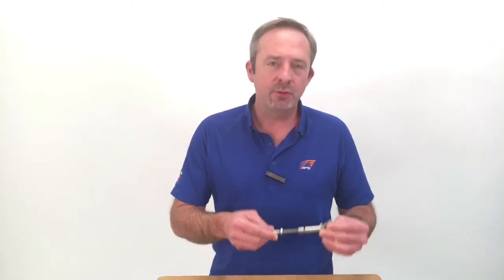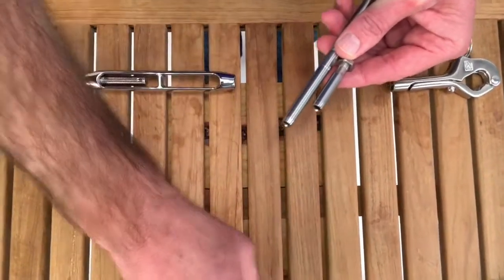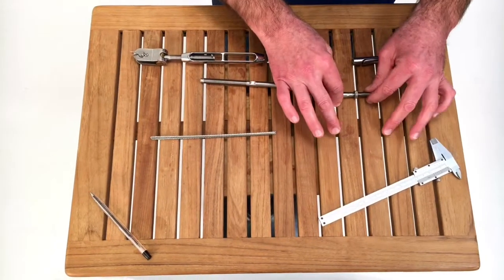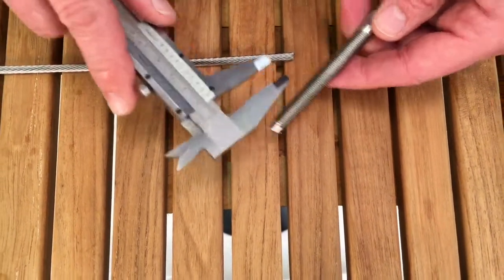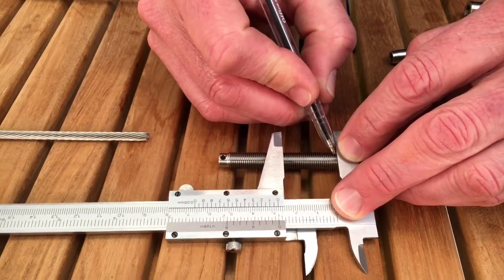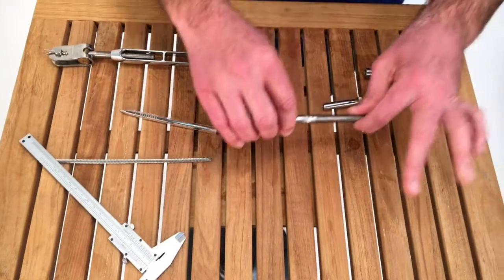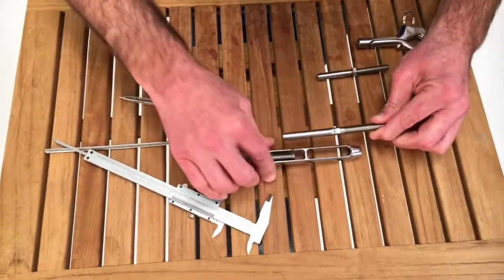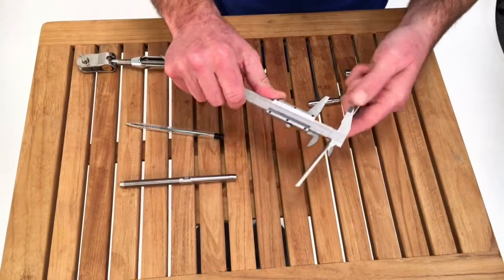Measuring Sailboat Turnbuckle Swage Studs | Expert Advice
Measuring swage studs consist of: 1. Stud diameter  2. Wire Diameter
 3. Thread Length  4. Thread Count  5. Right or Left hand threads.